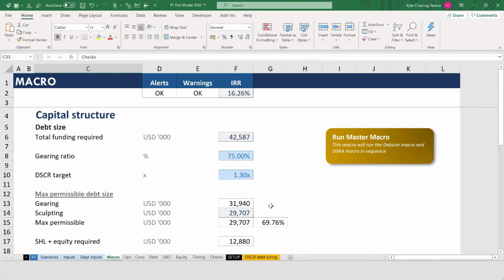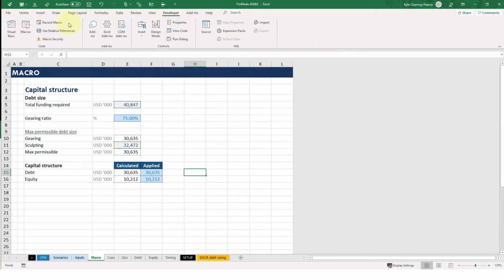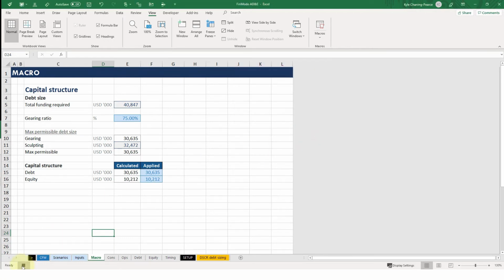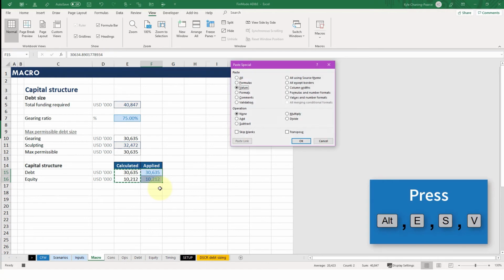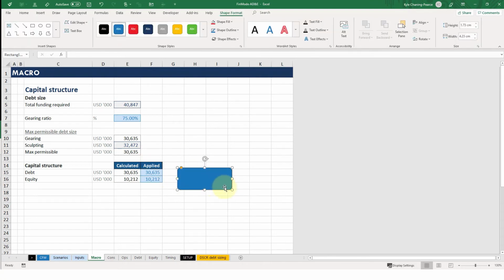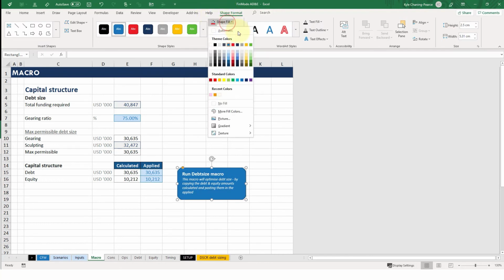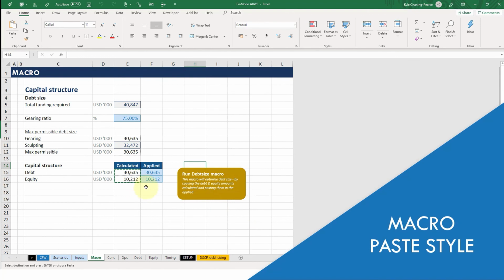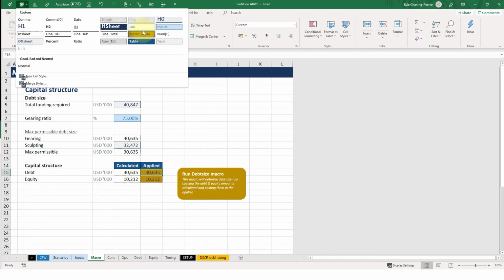Debt Sizing: Creating a Copy-Paste Macro in a Project Finance Model (Part 1)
Part 1 of 3 in writing a copy paste macro for a Project Finance model. In this lesson, we record a macro, to automate debt sizing.

** NOTE: This video and excel model are from Wall Street Prep's Ultimate Guide to Project Finance Modeling and are available through enrollment into the program.

HOWEVER: A simplified version of this model is available in Wall Street Prep's FREE PROJECT FINANCE MODELING course